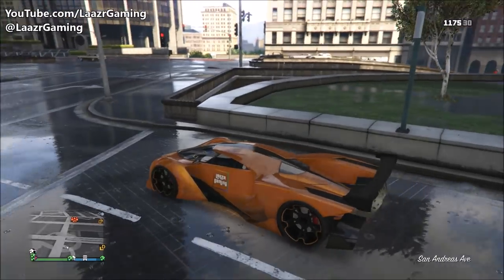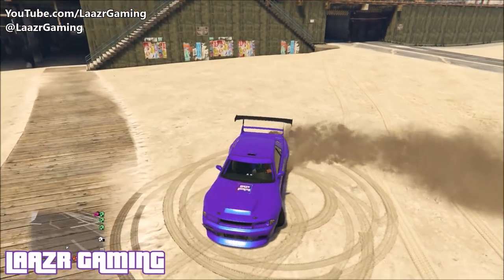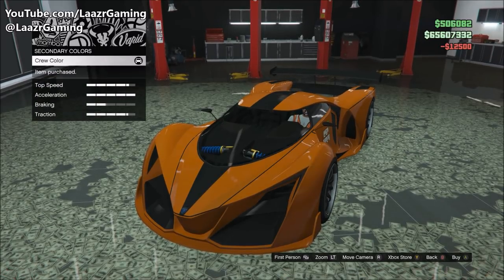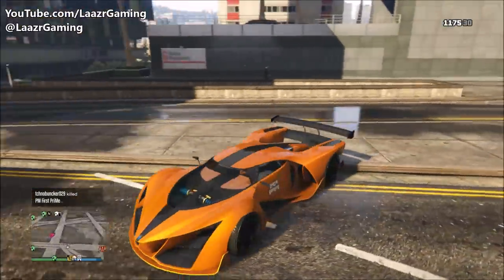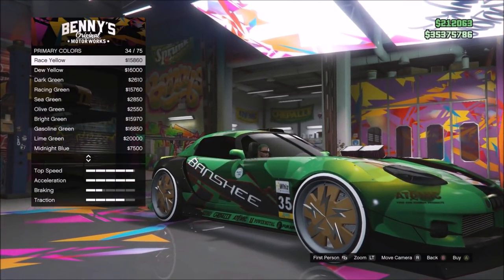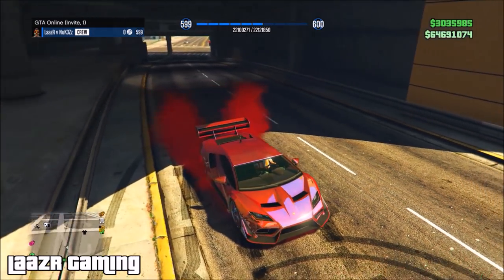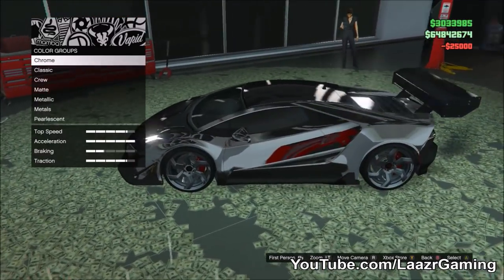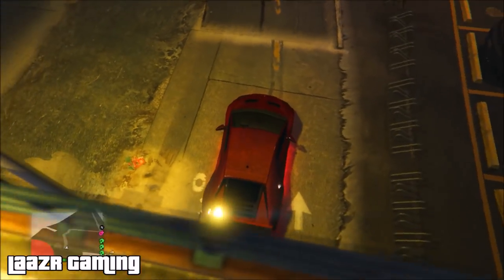GTA 5 Online - TOP 3 Best RARE Paint Jobs & SEXY Crew Car Color Schemes! (GTA 5 Paint Jobs)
LaazrGaming Presents A Brand "NEW" Grand Theft Auto V Online Paint Jobs/Customization Guide Video.
These Paint Jobs are all available after the latest Patches 1.27 / 1.29 on PS3 / Xbox 360 and 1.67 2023 on Next Gen ps4 / Xbox one also PC.